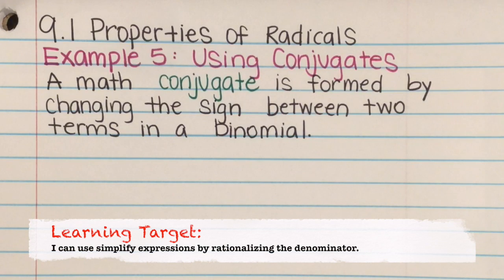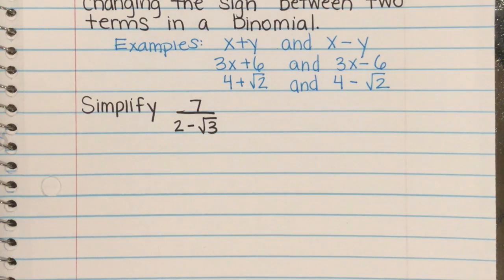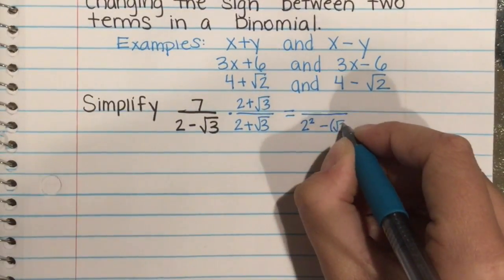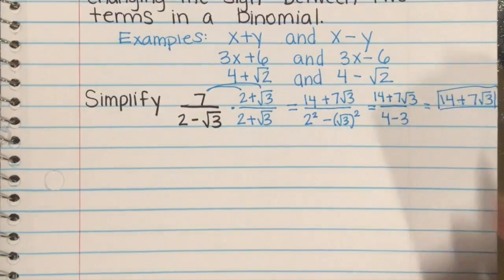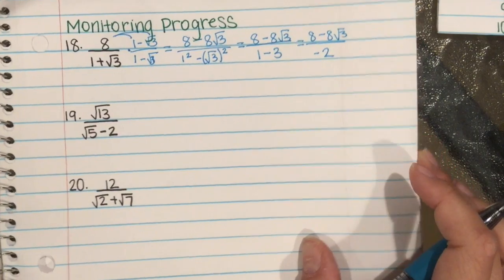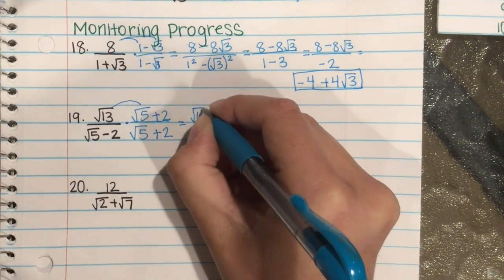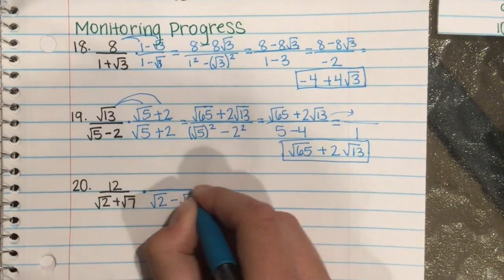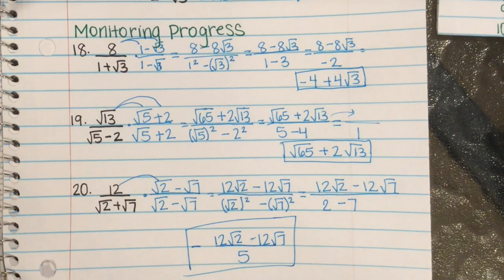9.1 Example 5 - Using Conjugates to Rationalize the Denominator